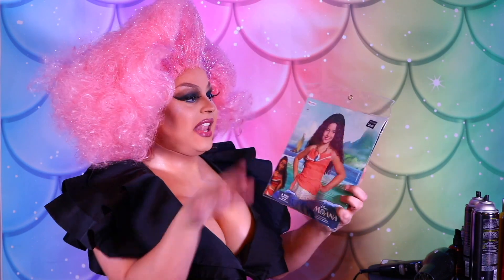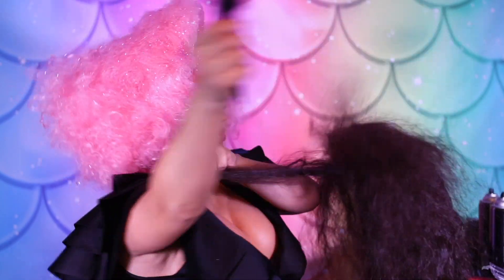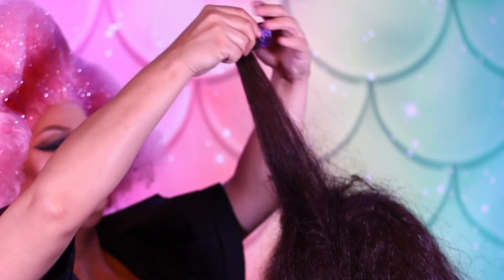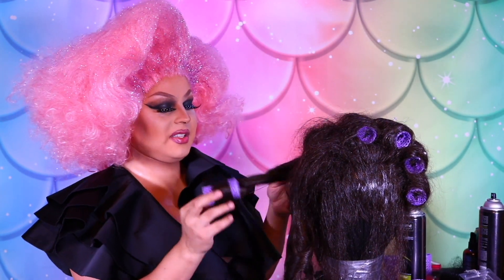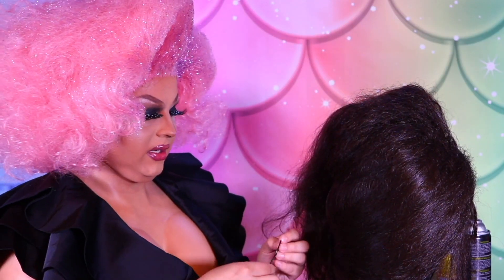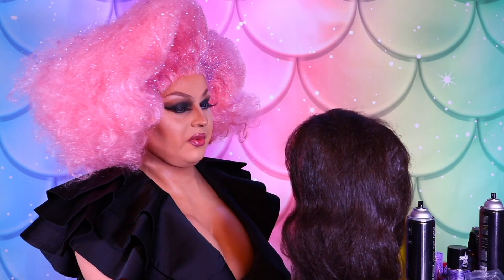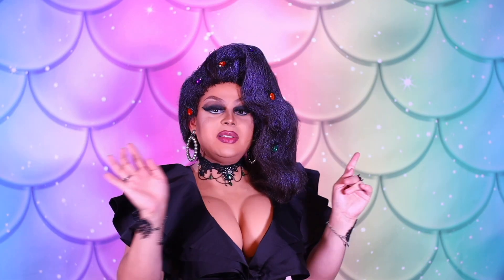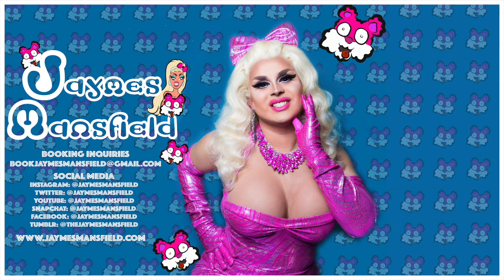TRANSFORMING A LADY SEA ADVENTURER WIG | JAYMES MANSFIELD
So Target had a line of Major Corporation wigs for varying prices and I honestly couldn't resist. I am trying out this wavy Lady Sea Adventurer wig. Something is telling me I should've just passed them by but my will to transform wigs was far too strong. Will I survive?

AMAZON WISHLIST